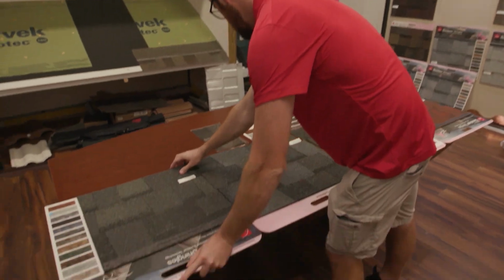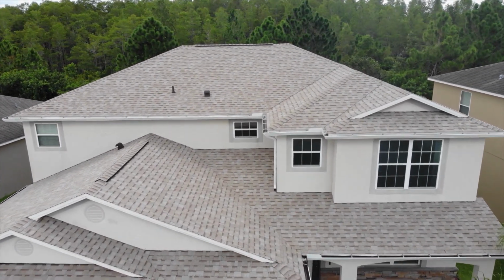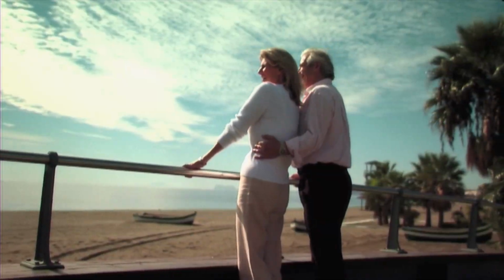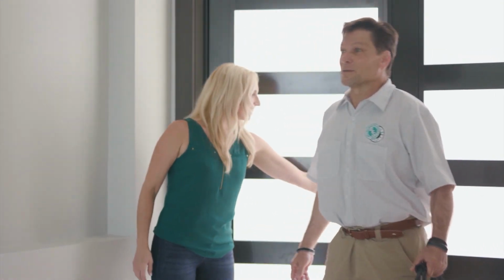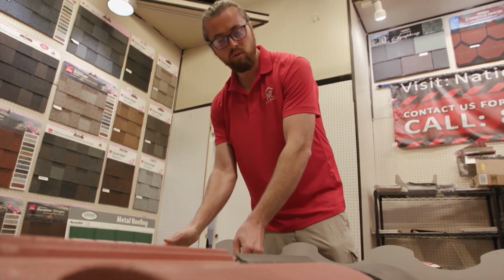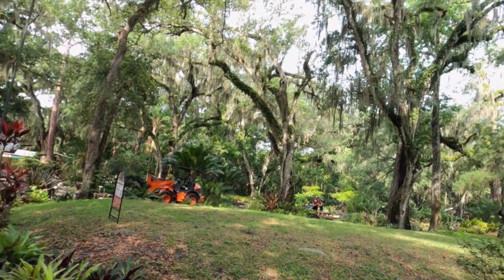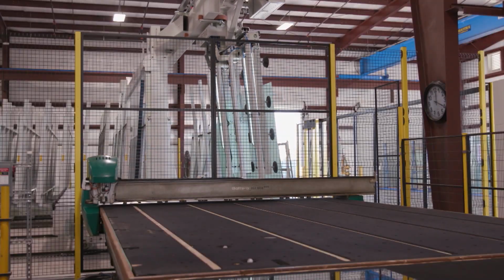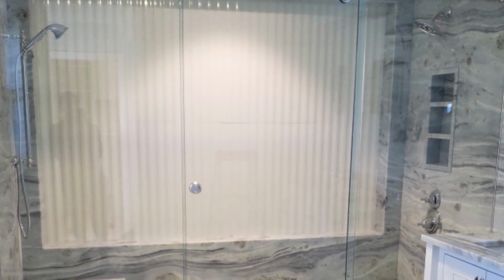Designing Spaces Heads to Orlando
In this episode of Designing Spaces, we're sharing advice from a Central Florida roofing company who's really on top of things.

Did you know that indoor air quality can be two to five times more polluted than outdoor air quality? Here are some tips on how to improve your air and how new technology is helping to achieve this.

When you're house hunting in Central Florida, it's important to find the right real estate agent who takes time to listen and understand your needs. Tune in for pro advice on how to invest in a home that's right for you.

Tips from Daytona Tree Service are just what you need to make sure your trees weather a storm and offer years of shade and enjoyment for you and your family.

We're also turning to the pros at My Shower Door, who have the perfect designs to give your bathroom a fresh new look.

DS8460ORL